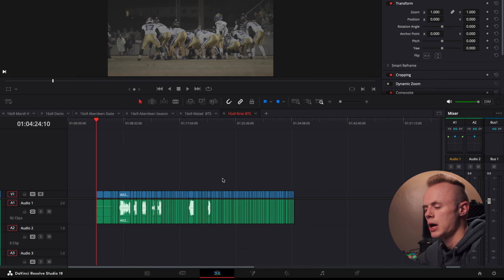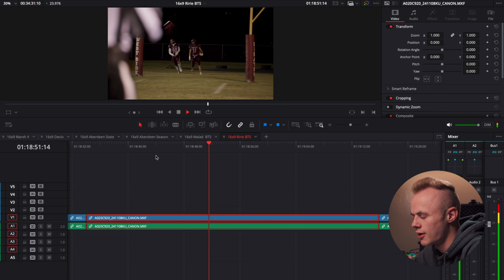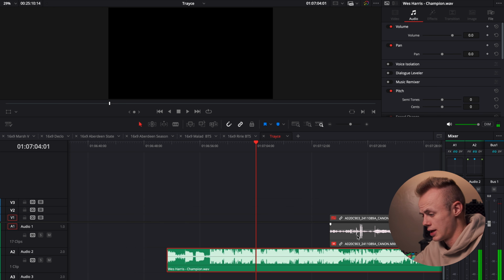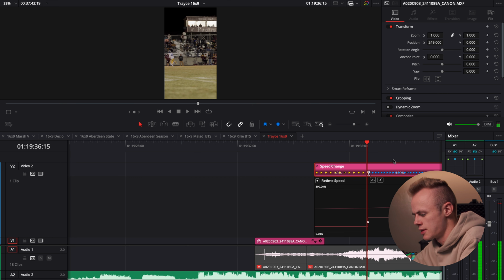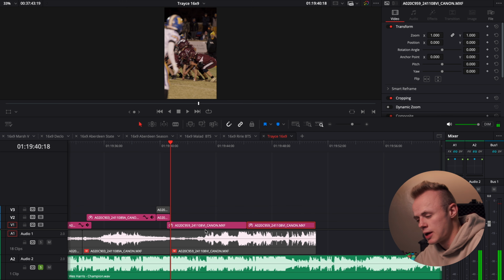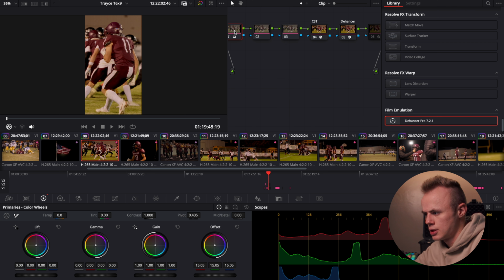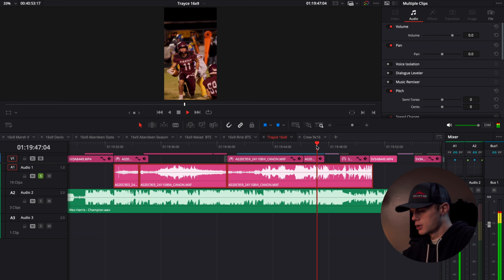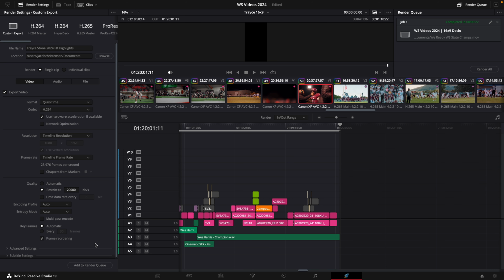How I Edit HYPE Sports Videos (Job Shadow)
This YouTube video took a FAT minute to produce so hopefully you can gain at least one thing from my process.

Timestamps:
00:00 Intro
01:13 Thoughts on filming football
02:08 Why I film horizontal
02:55 Culling selects
11:57 Finding music
16:07 Putting everything together
29:52 Dehancer Sponsor (use code jacobdehancer1 for 10% off anything they offer)
31:12 Color grading
37:30 Sound design
43:42 Visual FX & overlays
44:40 Export settings
45:59 Outro and THANK YOU!